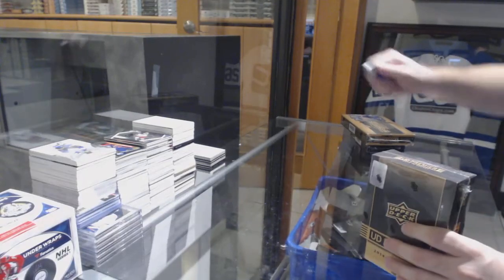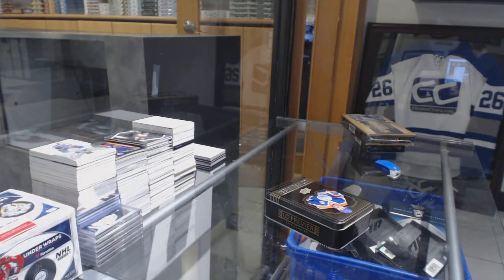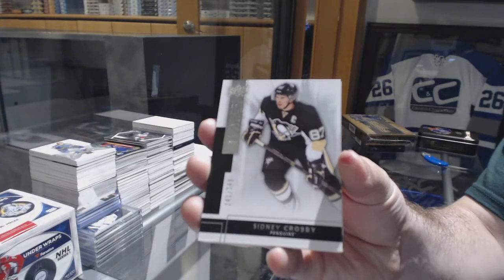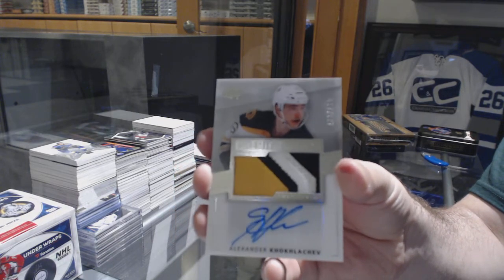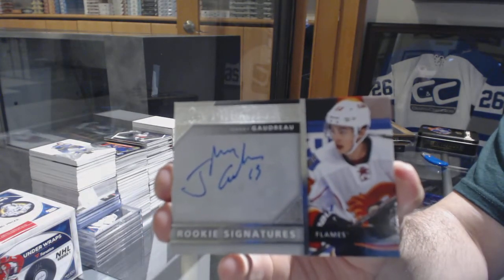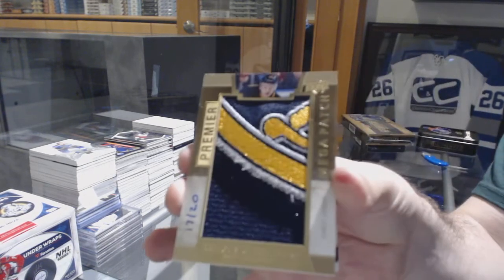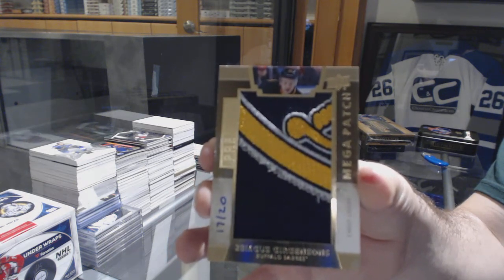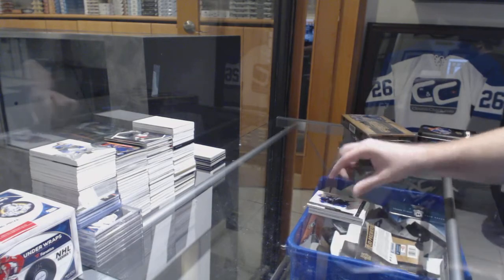Benjaminpierce's 14-15 Upper Deck Premier Hockey Free Box Break